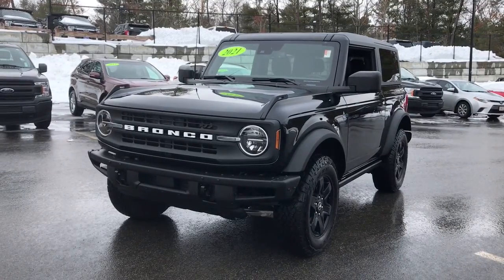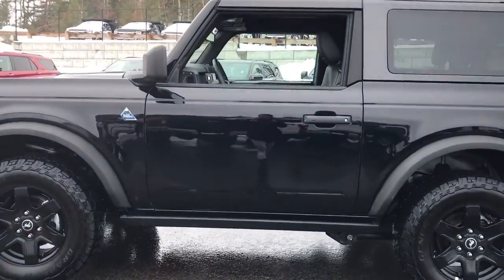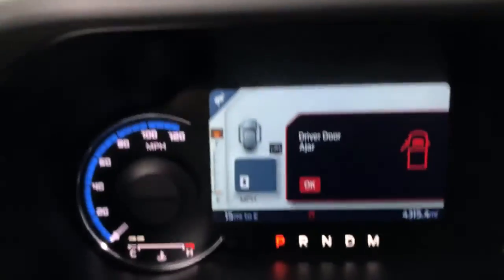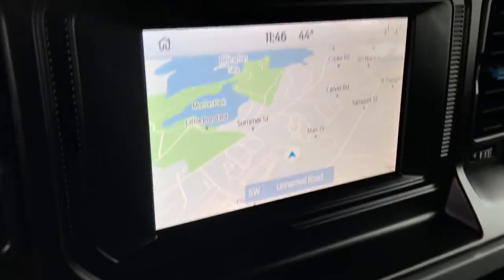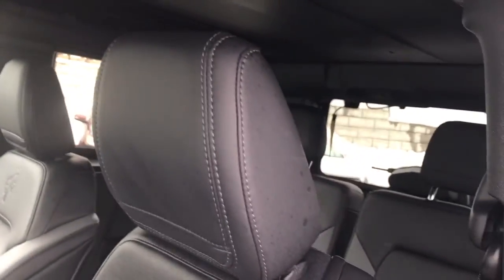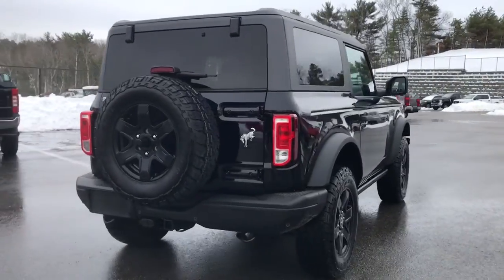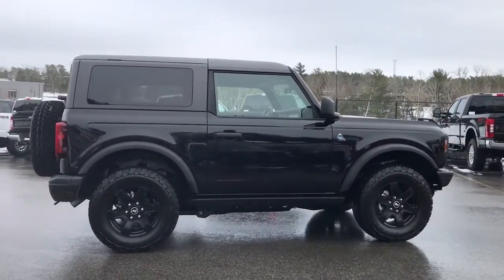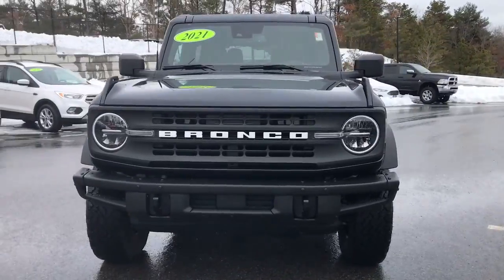2021 Ford Bronco Plymouth, Cape Cod, Raynham, Hanover, Braintree, MA N10501A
BLACK Used 2021 Ford Bronco available in Plymouth, Massachusetts at Colonial Ford of Plymouth. Servicing the Plymouth, Cape Cod, Raynham, Hanover, Braintree, MA area.
2021 Ford Bronco Black Diamond 2 Door Advanced 4x4 - Stock#: N10501A - VIN#: 1FMDE5CP2MLA66946

: Highlights of this 2021 Ford Bronco include: $700 below J.D. Power Retail! CARFAX 1-Owner LOW MILES - 3688! Satellite Radio iPod/MP3 Input Back-Up Camera Turbo 4x4. SERVICE WORK COMPLETED: Service Work completed on this Ford Bronco includes: Complete Multi-Point Inspection Complete Multi-Point Inspection Oil & Filter Change by a Factory Trained Technician Oil & Filter Change by a Factory Trained Technician Battery Voltage Test Battery Voltage Test Tires Inspected Tires Inspected Brake Inspection Brake Inspection Emissions System Check Emissions System Check Professional Detailed Inside and Out Professional Detailed Inside and Out Function Test all Lights Function Test all Lights Check the Complete Exhaust System Check the Complete Exhaust System Cooling System Inspection Cooling System Inspection Transmission Fluid Inspection Transmission Fluid Inspection Differential Fluid Inspection Differential Fluid Inspection Function Test all Options & Accessories Function Test all Options & Accessories. WHY BUY FROM US: We have a strong and committed sales staff with many years of experience satisfying our customers needs. Pricing analysis performed on 2/1/2022.